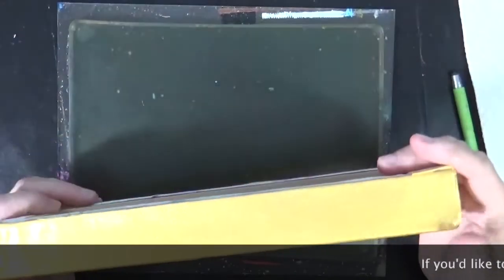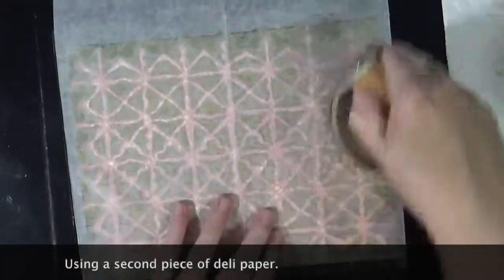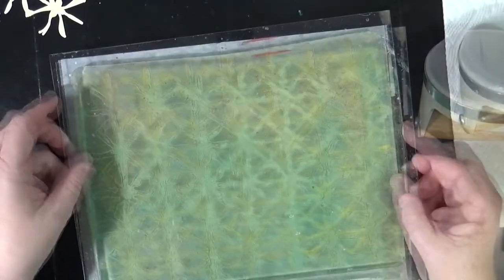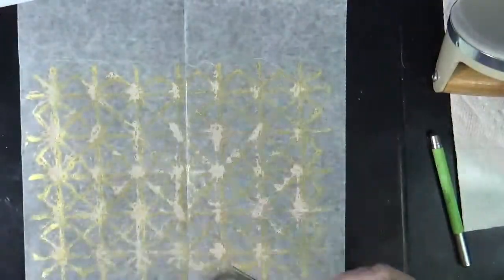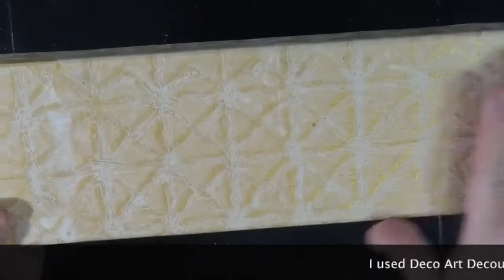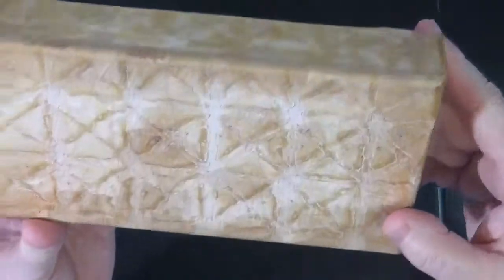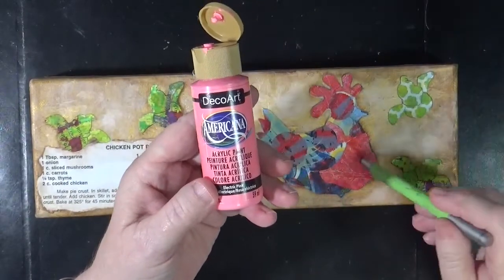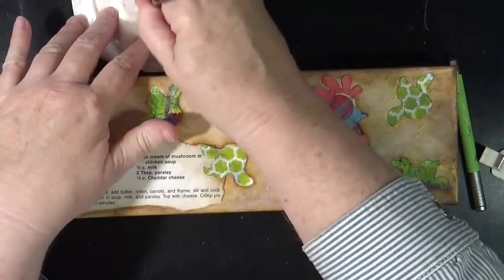A Mother's Love Process Video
Do you want to paint and gel print with me to complete this adorable Mother Chicken and Chicks? to purchase the line art for the Mother hen and her chicks and create right along with me. This is the process video for the makerscreativecollab hosted by the fabulous ladies of pmartiststudio using the theme of patternsatplay The fabulous duo have generously given me permission to offer you a 10% off coupon code for anything on their Watch the video to receive the coupon code for this wonderful offer.